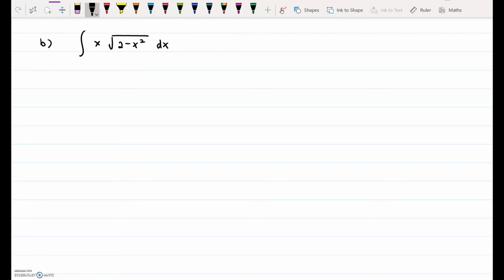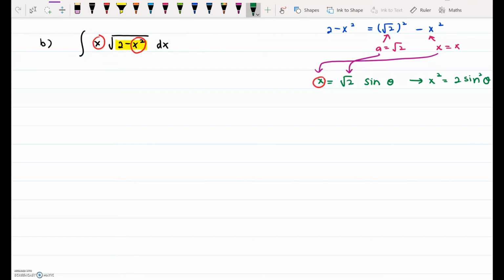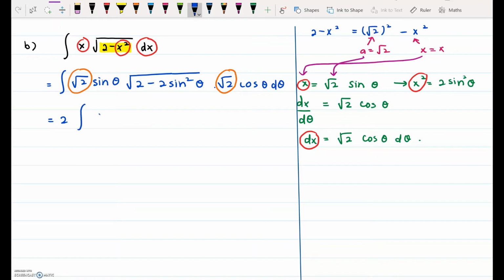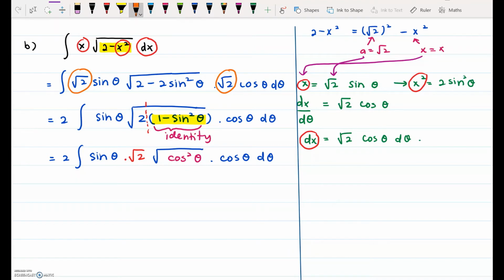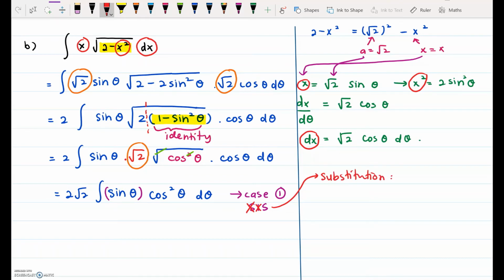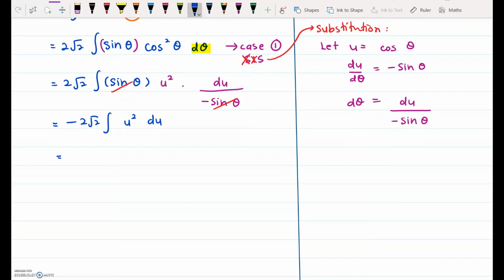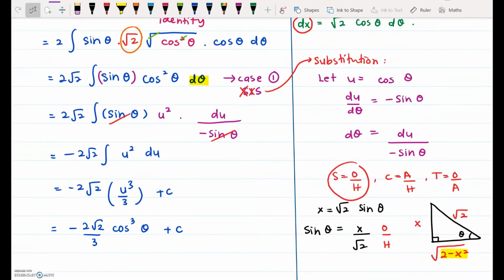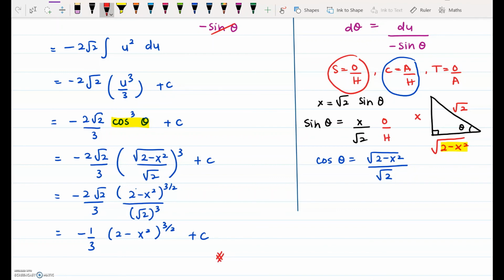MAT 235 - Integration using Trigonometric Substitution Part 2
Objective:
At the end of this lesson, students should be able to solve the integration by using Trigonometric Substitutions.